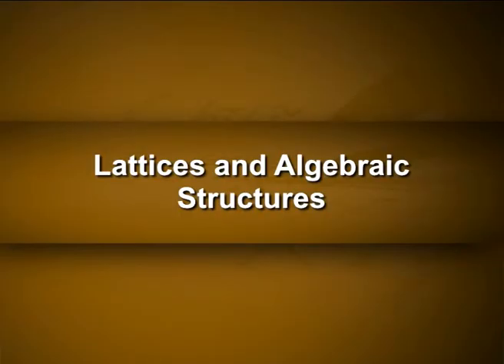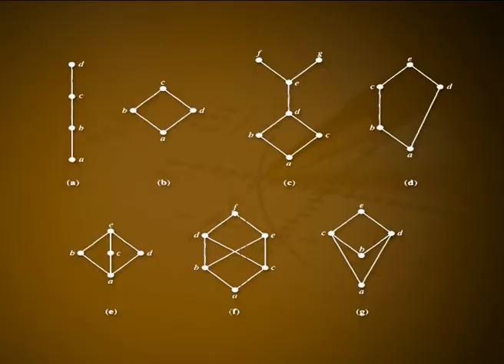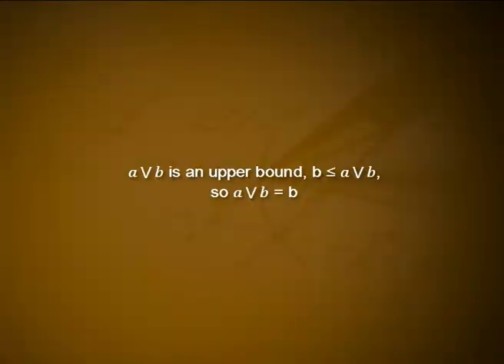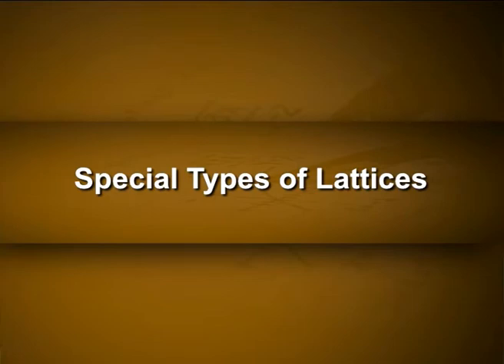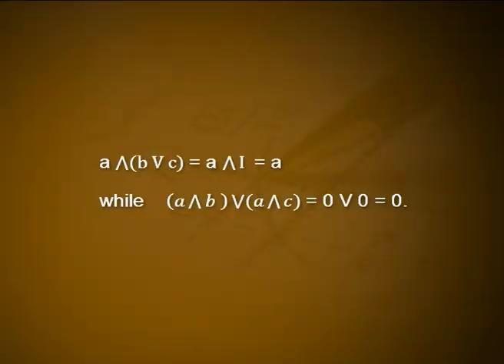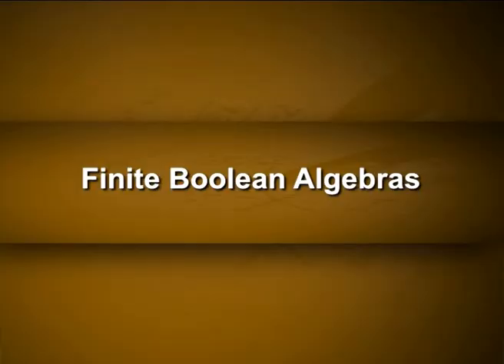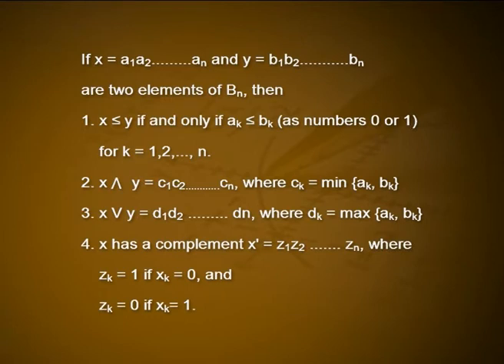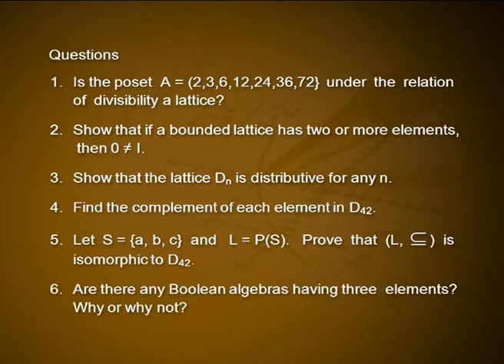BOOLEAN ALGEBRA PART – I LATTICES